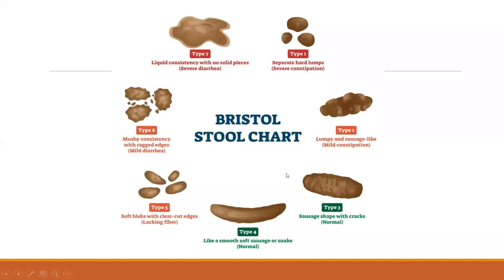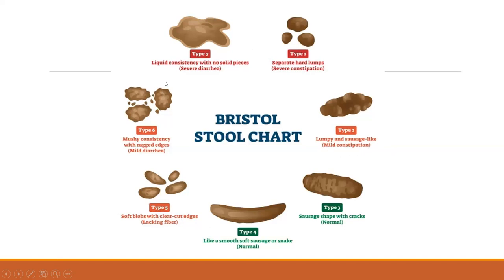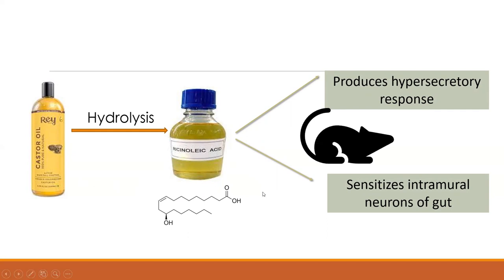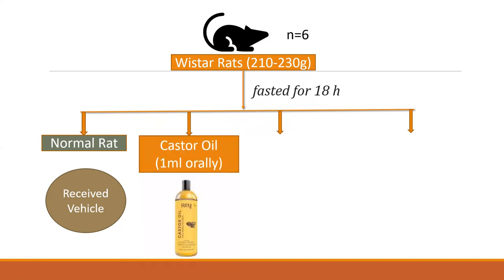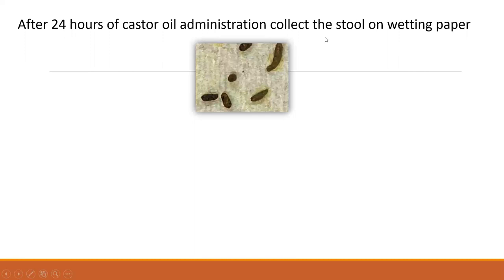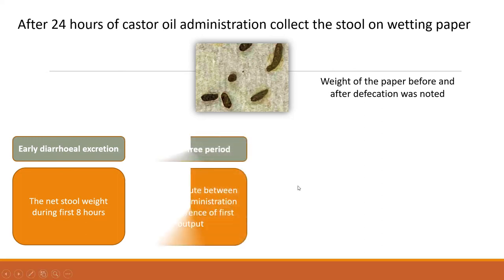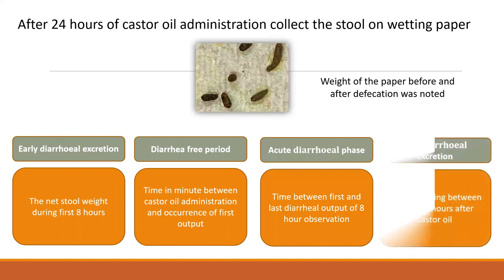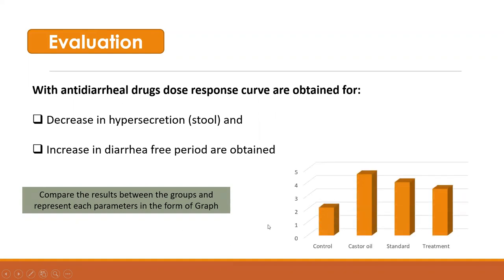Castor Oil Induced Diarrhoea in Rats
This video explains the stepwise process for the evaluation of anti-diarrhoeal drugs in rats.